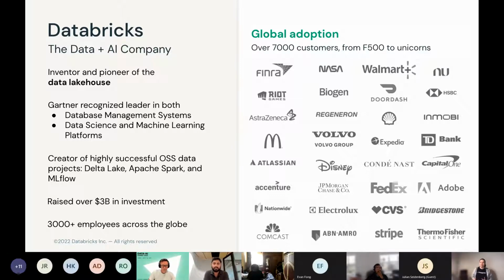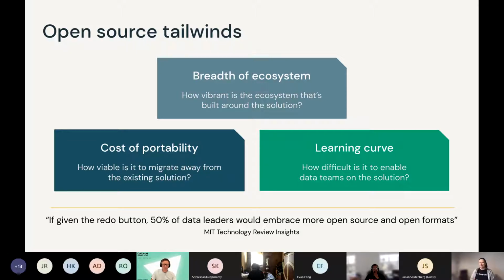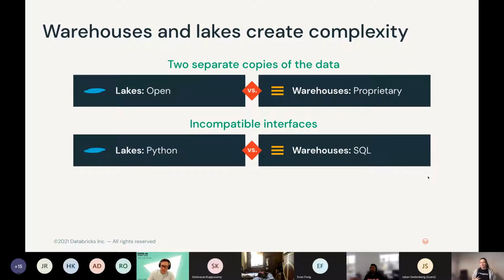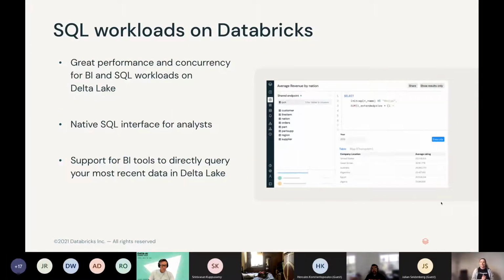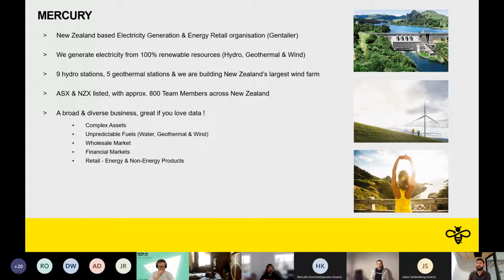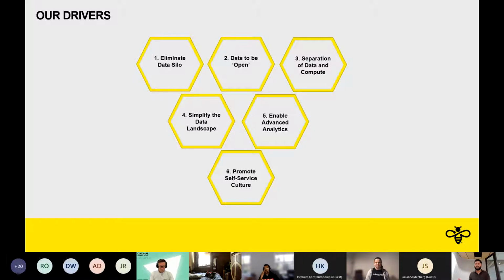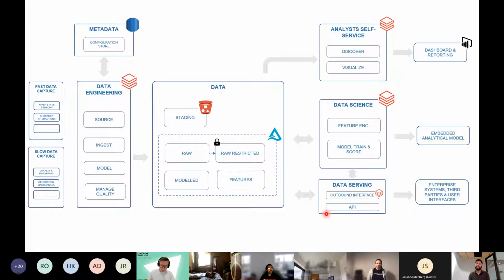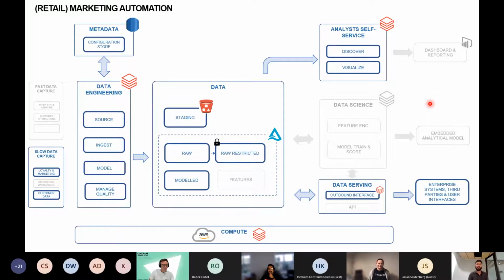Unified data and analytics with Databricks Lakehouse Platform The Mercury Energy story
Details
Today, every business wants to leverage data to drive strategic initiatives with machine learning, data science and analytics — but siloed teams, proprietary technologies and unreliable data challenge the data-driven plans.

That’s why enterprises are turning to the lakehouse for a single platform that unifies all their data, analytics and AI workloads.

We’ll explore how the Databricks Lakehouse Platform can help compete in the world of big data and artificial intelligence.

We will provide a high-level overview of big data concepts and the Databricks Lakehouse Platform, including:
- Foundational concepts in big data, the key roles and abilities to look for when building data teams, and an overview of the complete data landscape
- How the Databricks Lakehouse Platform can help your organization streamline workflows, break down silos and make the most of your data

We will be sharing a customer use case – to demonstrate how Mercury NZ has built its Data Platform using the Lakehouse Architecture

Speakers BIO:

Zivile is a Solutions Architect at Databricks where she is helping teams across New Zealand to democratise AI and build their data platforms using Lakehouse architecture. Before joining Databricks Zivile has spent years working with different kiwi startups and has taken part in building and upgrading analytics and data platforms across companies of various industries and sizes. Zivile’s technical background is in computer science and she holds a Bachelor of Computing and Information Science as well as Solutions Architect certification for Azure and AWS clouds.

Srinivasan is a Technical Lead for Data & Analytics in Mercury where he is building a Modern Data Platform using the Lakehouse architecture and has enabled the delivery of advanced analytics use cases on top of it. Srinivasan has experience working with customers and helping them design and implements Data Platform to deliver self-service analytics, Data Science and Machine Learning use cases. When he is not architecting Data Platforms, Srinivasan enjoys playing/watching cricket.